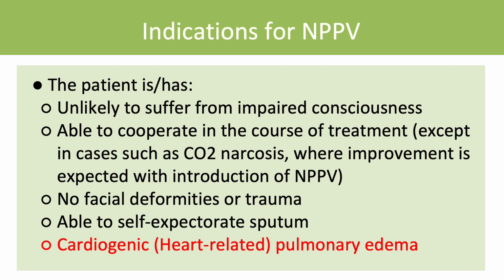Respiratory Therapy Lesson10.Non-invasive Positive Pressure Ventilation / NPPV